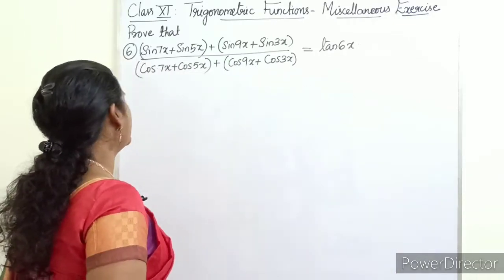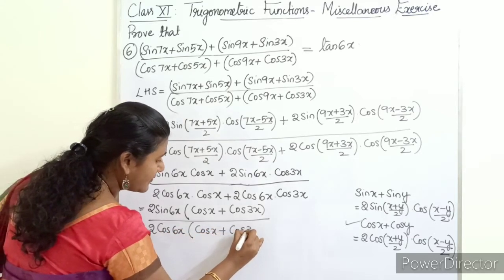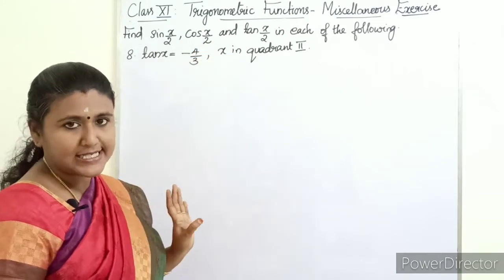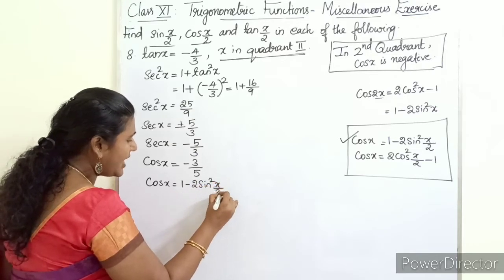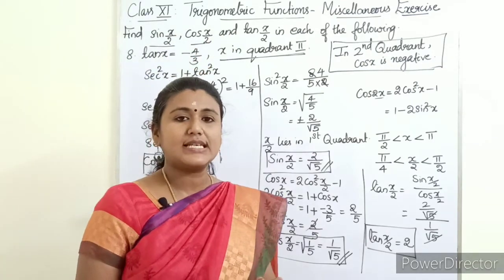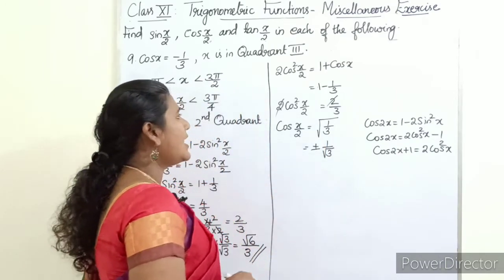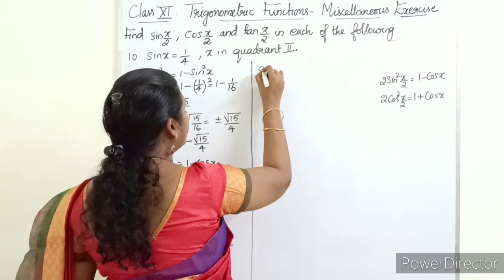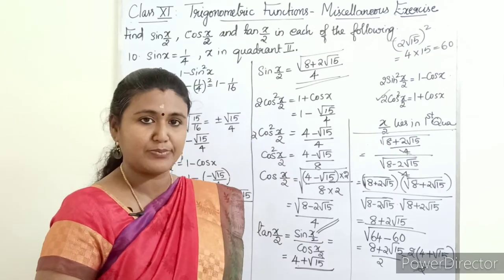CBSE Class 11 Trigonometric Functions Miscellaneous Exercise ( Q.No 6 to 10)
In this video, you will learn Miscellaneous exercise of chapter Trigonometric functions of class 11